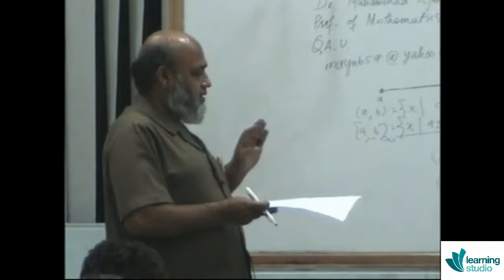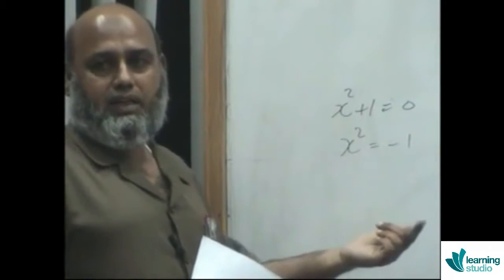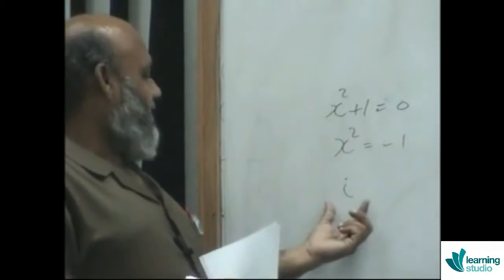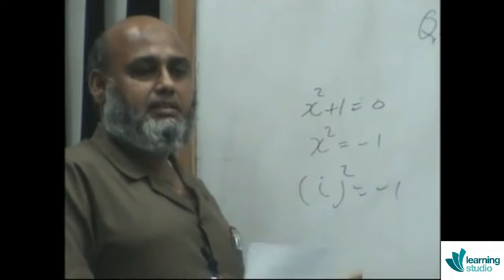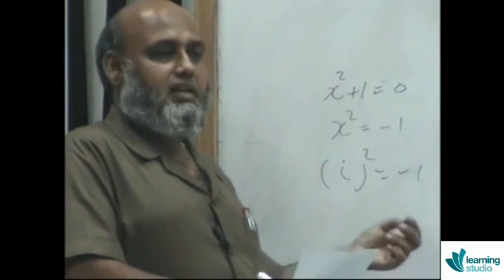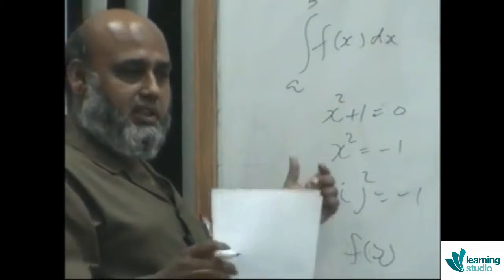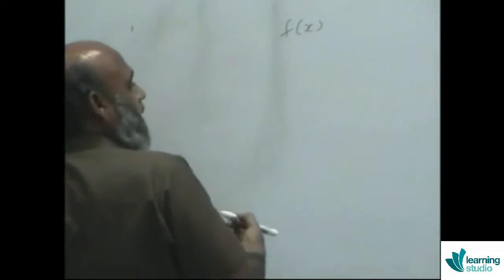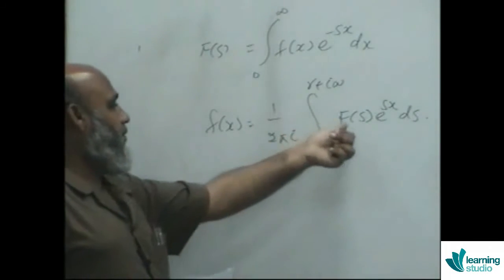Complex analysis by Dr Myhammad Ayub (QAU) 4/15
Complex analysis by Dr Muhammad Ayub (QAU) lec#4
Quaid-i-Azam University, Islamabad , Pakistan